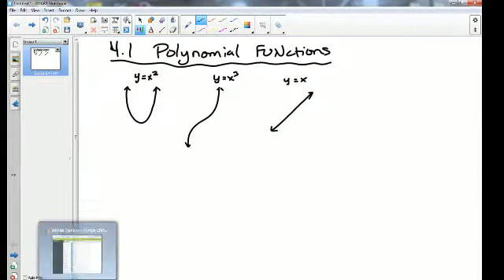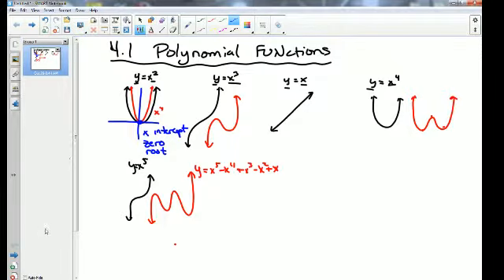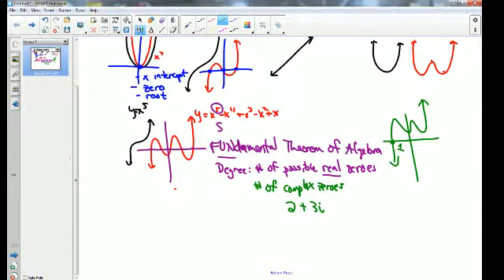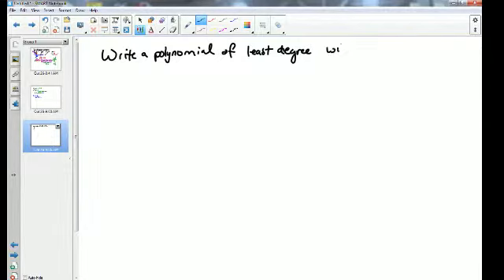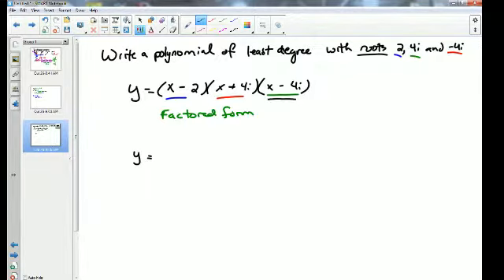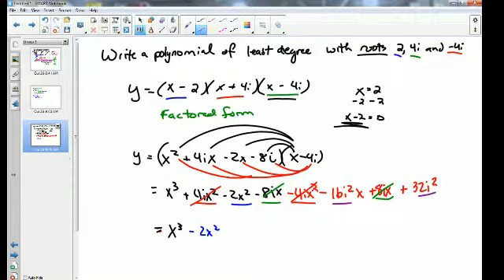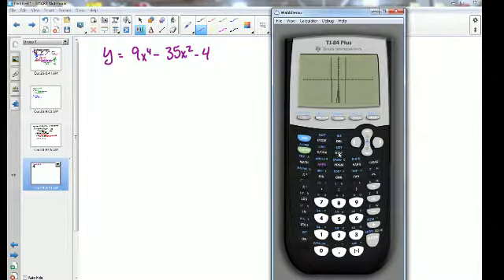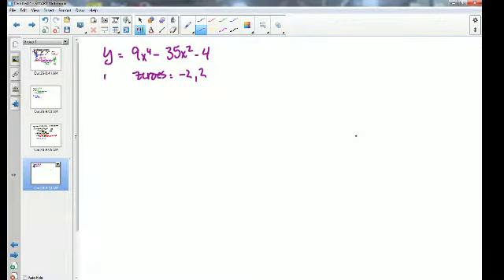PreCalculus 4.1 Polynomial FUNctions